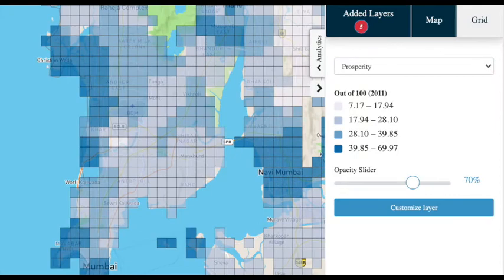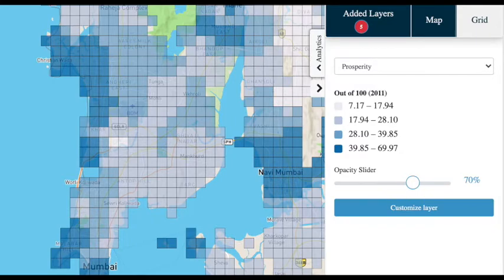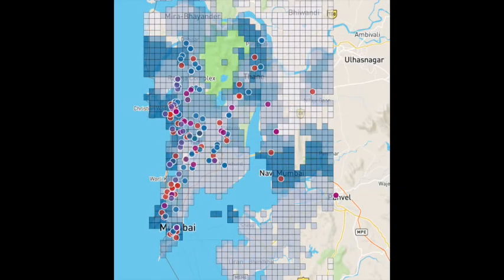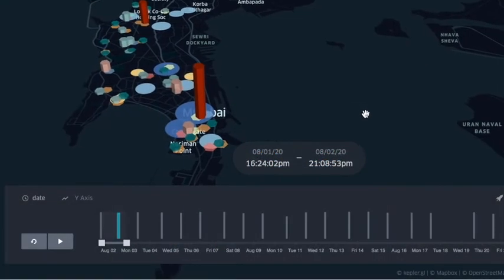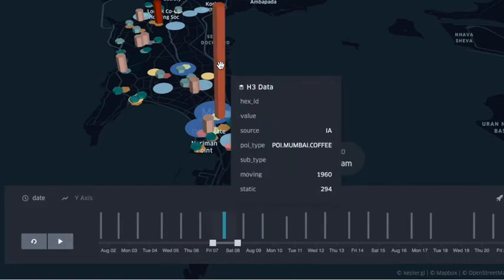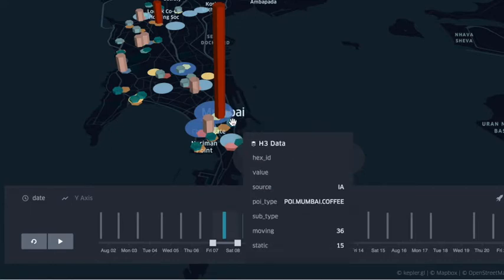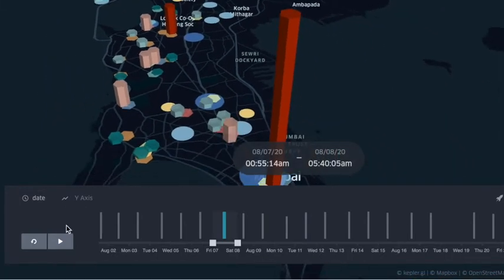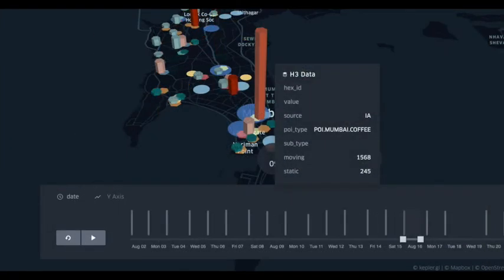Coffee Locations using Infinite Analytics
Location Intel Insights